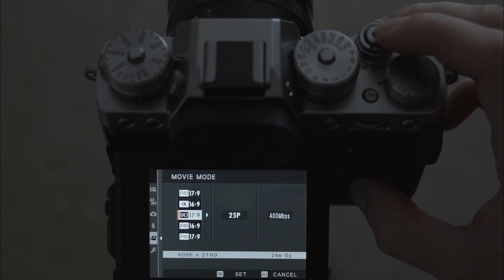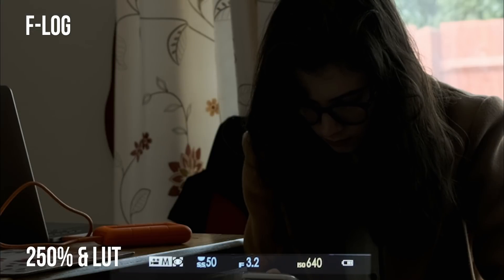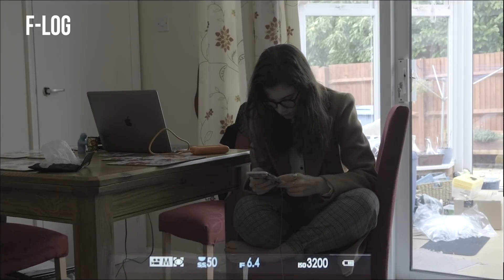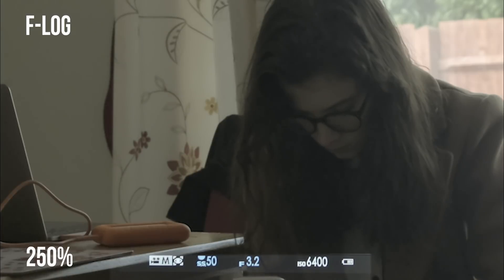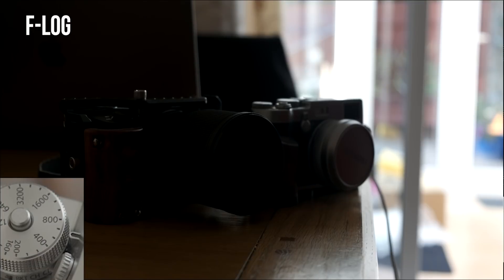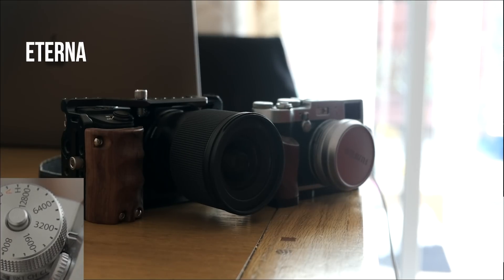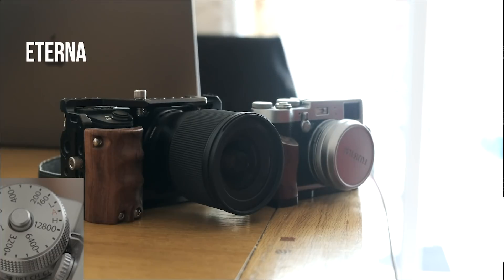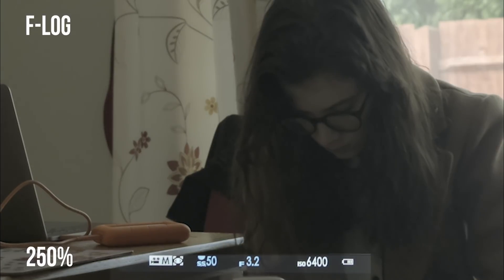Fuji XT-3 High ISO / Low Light video, F-Log and Eterna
Not the most scientific test in the world, but this should give an idea of how the XT3 performs on high ISO settings. Note that the xt3 can hit 25,600 ISO, but it's not pretty.